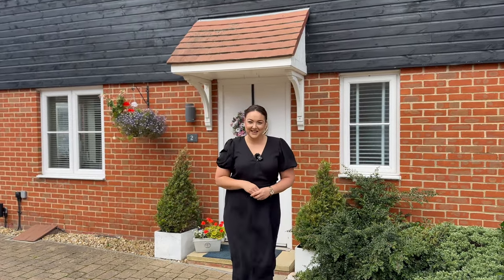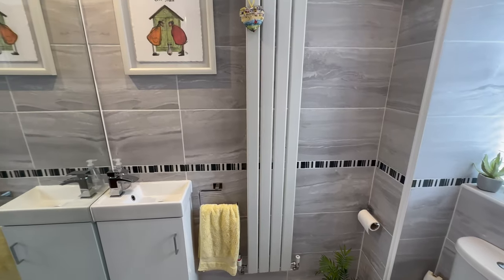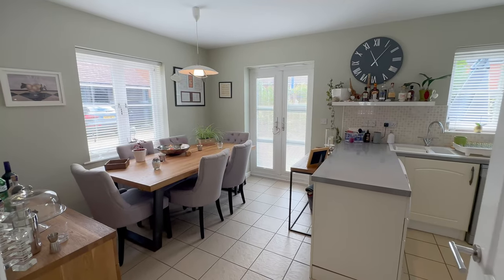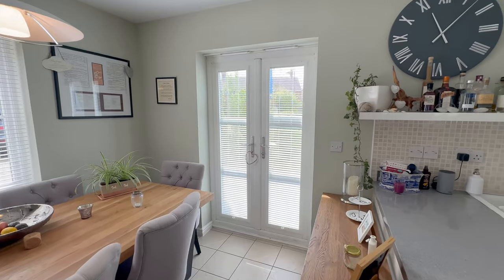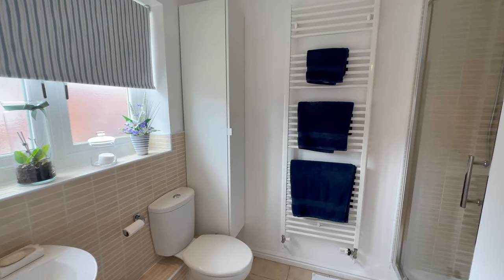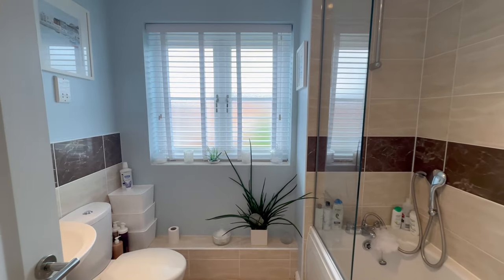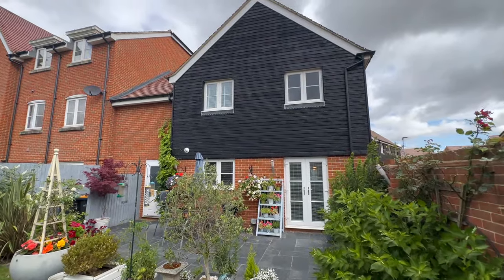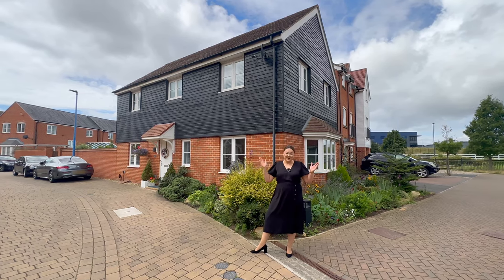Spend your time in this spectacular open plan living space, Wixams.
Spend your time in this spectacular open plan living space, snuggled up in this serene lounge, sat in this landscaped garden, and wandering the waterways of Wixams. There’s no need to worry about work here, with everything taken care of by the current owner over recent years.

This superwoman of a seller has not done things by halves, adding a full-width single-storey extension, converting the loft, and landscaping the garden all in 2019, overseeing every element to ensure attention to detail and exacting standards. Even the cloakroom, the smallest room, has been decorated in a bold, glamourous vibe, merging monochrome with magenta.

It goes without saying that the open plan area is the showstopper for the owner, for us, and we’re sure it will be for you too. It’s flooded with light from skylights and high ceilings, and bi-fold doors unite the indoors with the outdoors. The extension has made a profound difference to the living space on offer, allowing a family to spread out, to socialise and to gather together, still with separation to the lounge on the other side of the house.

The smart and stylish, practical and pristine Wren kitchen has navy cabinetry, marble-effect surfaces, and a stainless steel Blanco sink with Insinkerator boiling water tap. Appliances include a Bosch double oven and induction hob, a wine fridge, plus an alcove for an American-style fridge/freezer. The utility matches the kitchen design, with further storage, surfaces, another sink, and space for a washing machine and a tumble dryer.

Not only the size, but the style of the home has also been elevated, including wall panelling, pretty wallpapers, premium tiling and a hand-painted mountain mural.

Each bedroom has its own distinct aesthetic, and is well proportioned for families and for flexibility. The loft conversion added a shower room and two more bedrooms, one of which was planned as a dressing room before the pandemic shifted to homeworking. There’s a whole wall of wardrobes, alongside ample office or bedroom space depending on how you want to utilise the room. The master opposite has capacity to fit wardrobes too, and one of the first-floor bedrooms has a range of mirrored wardrobes for more storage.

The owner enjoyed completing the renovation so much that she replaced the Jack and Jill family bathroom in 2022, now blue-hued with a walk-in shower and a beautiful freestanding bath, creating a cool, calming spot to relax.

For relaxing in the garden, the patio is the perfect place for laying in the sunshine. Well stocked beds give greenery, and artificial lawn takes away mowing maintenance. Conveniences such as lighting, power and an outside tap are in situ, and the side passageway is ideal for bins and bikes. Two allocated parking bays are just out the garden gate, and there’s readily available road parking.

A big benefit to the property is its proximity to the Village Lake, seen from the front windows, and reached in seconds. Natural surroundings belie the convenience of the area, easily commutable into London from Bedford, and soon to be made easier with the introduction of the train station. There are small, medium and large centres for further amenities, coffee shops and restaurants, entertainment and activities, with Ampthill, Bedford and Milton Keynes all within a short drive.

When purchasing in 2013, the owner looked at other local developments, but Wixams had their favourite family feel. There are schools, parks, sports facilities, a supermarket, and a Portuguese restaurant and takeaway they frequent way too often… Life for the owner’s young daughter was made, with Rainbows, dance classes, and countless clubs for kids. Mum and daughter have made friends forever here, and will be sad to leave this stunning home in this superb location.